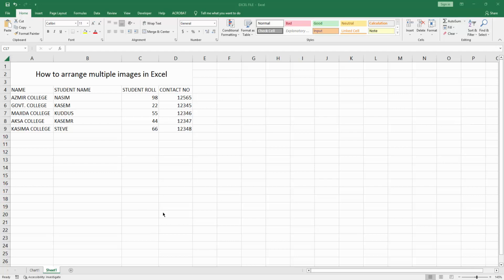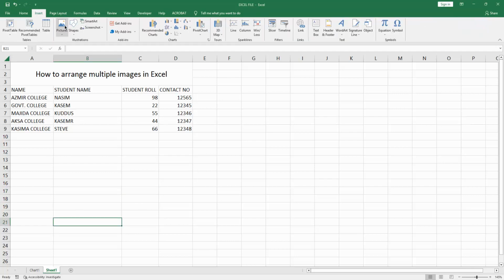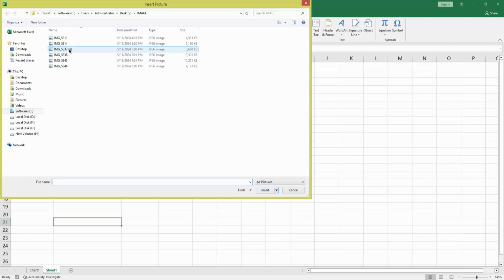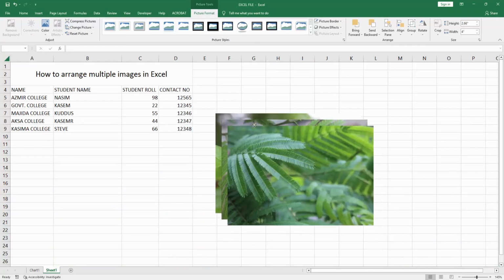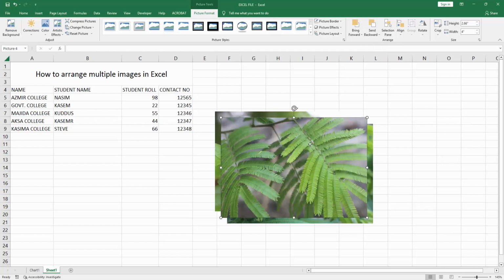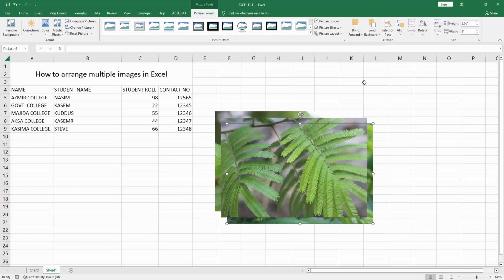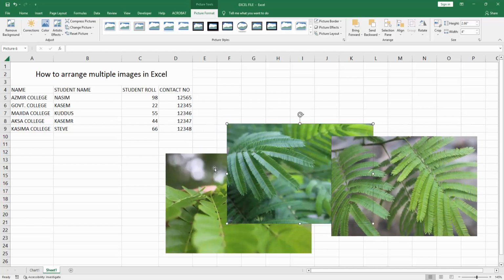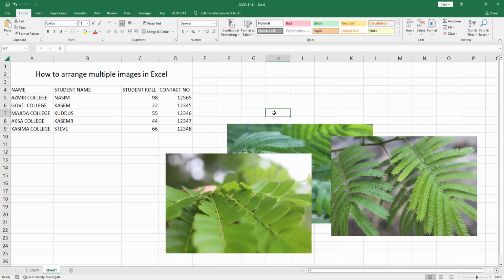How to arrange multiple images in Excel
Assalamu Walaikum,
In this video I will show you, How to arrange multiple images in Excel.  Let's get started.